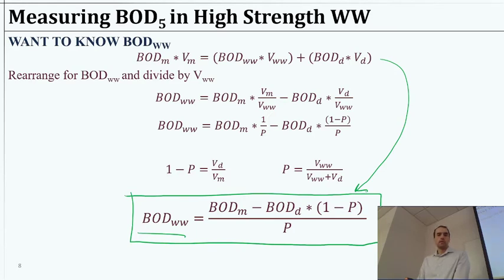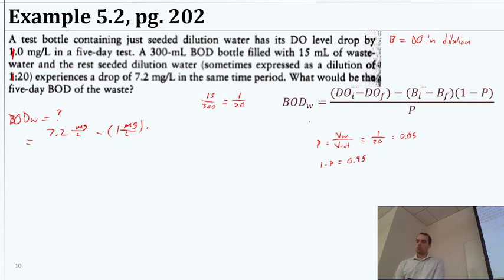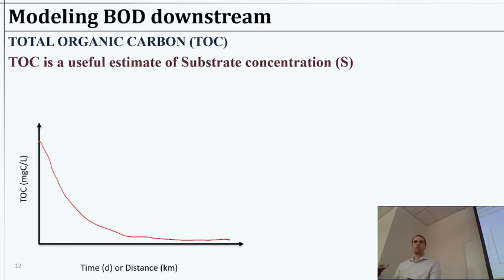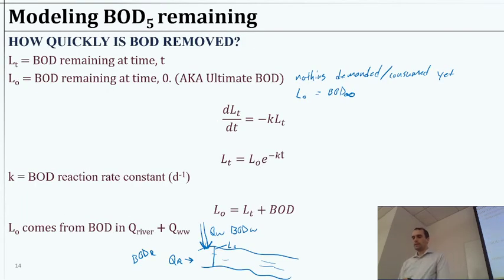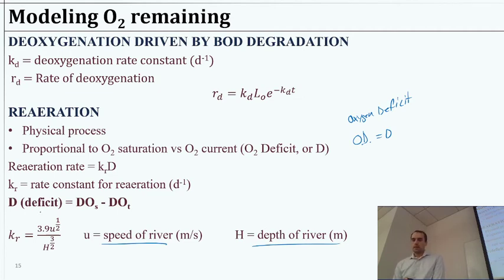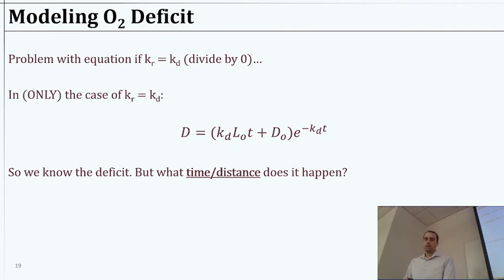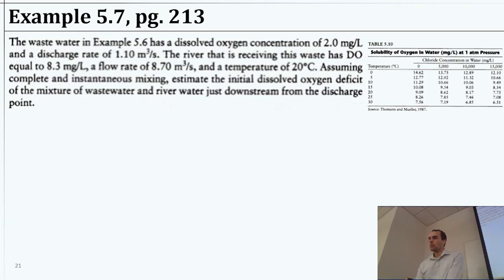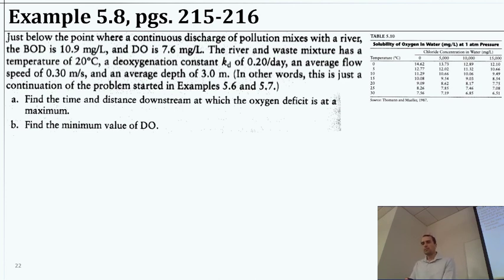EVEG 3110 BOD Modeling